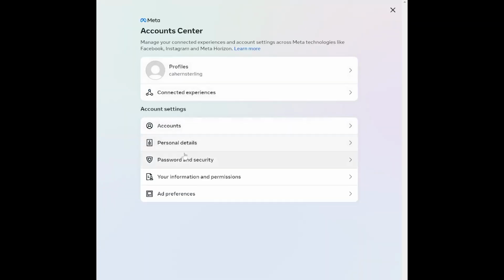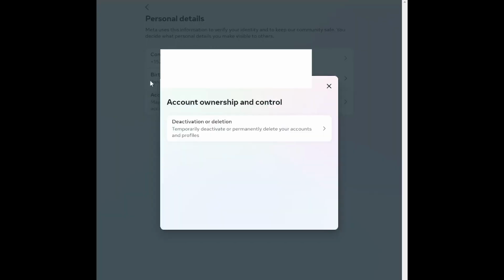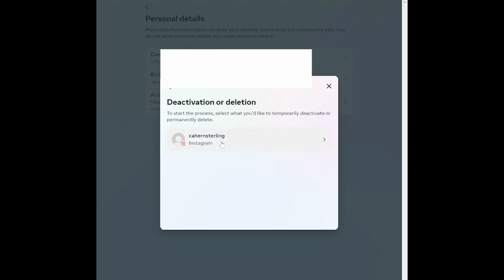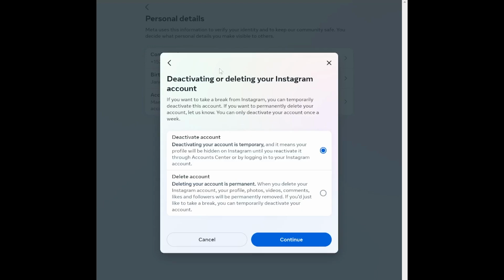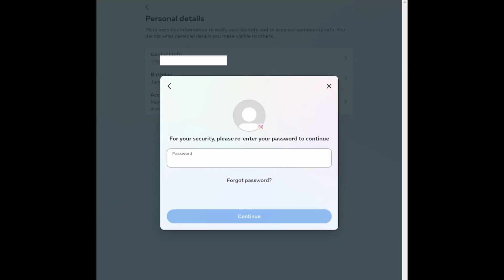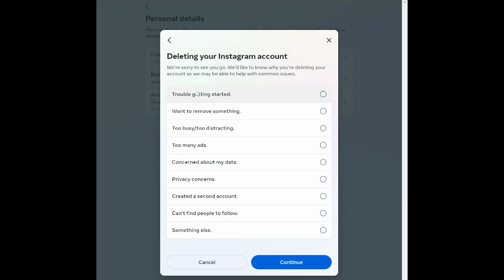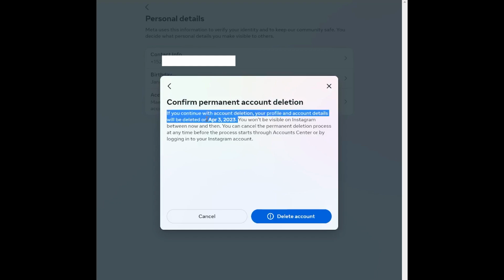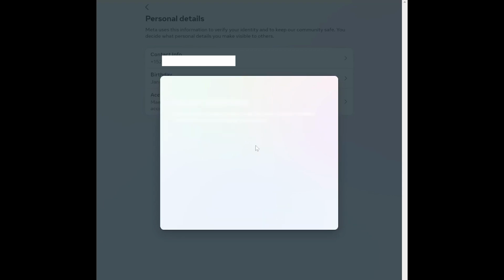How to Delete an Instagram Account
If you've decided it's time to say goodbye to Instagram, we're here to help. In this video, we will guide you step-by-step on how to delete your Instagram account. We'll show you how to permanently delete your account, and provide some tips on backing up your content before you do so...P.S. You will need a desktop computer to do this.

Hello Youtuber's,
My name is Harold, This is TechonTech, and today we are taking a look at ESD Bracelets...but more specifically, the one I built. The one that I bought that was a scam, and the one that I wish I owned the patent to. Guys take a short ride with me as we look at wireless electro static bracelets.

What can I say? I pay 3$ a month and acorns does my investing with the money that I additionally put in. "If I had 40 hours a week to do all the research and work, I would probably do what these guys are doing.

Any money donated will go toward future video projects.

for the work that I used from...
Canva.com
Adobe.com
Unsplash.com
Blackmagicdesign.com
Pexels.com
Pixabay.com
Obsproject.com
Openai.com
Youtube.com
Soundtrap.com